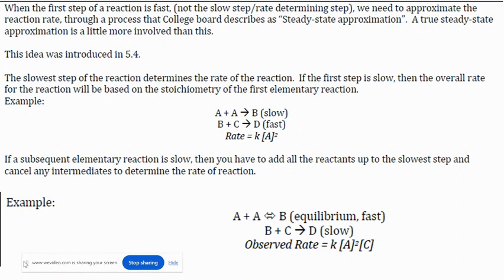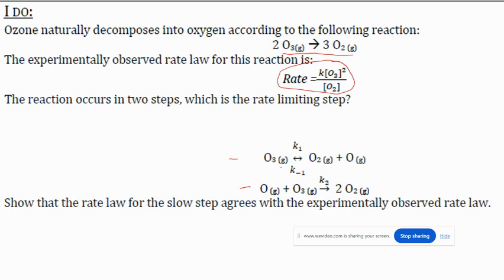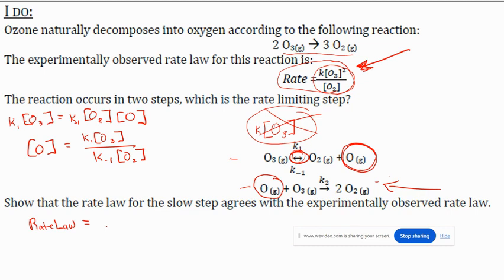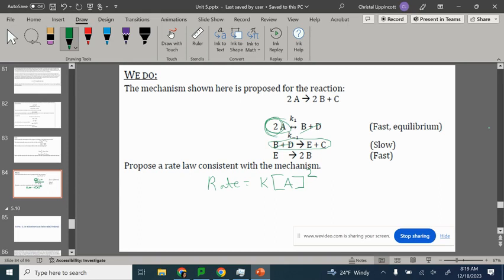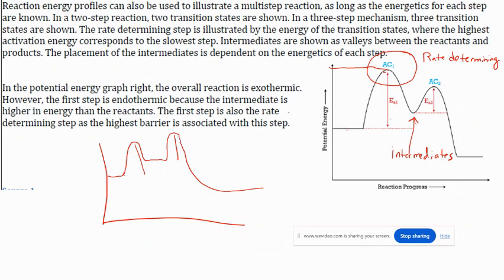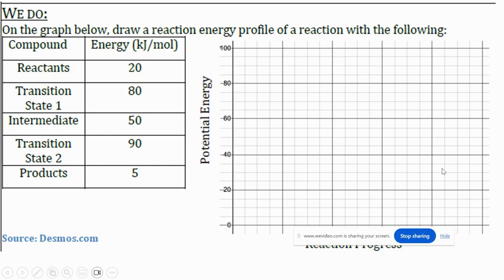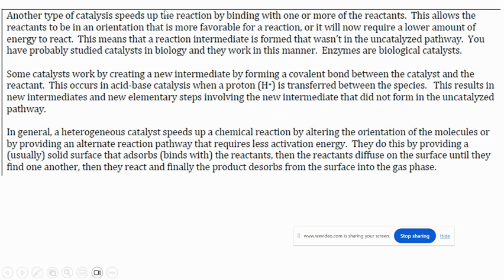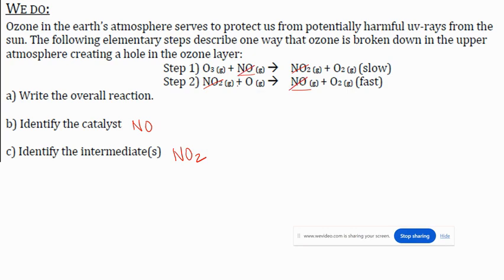5.9 to 5.11 Notes